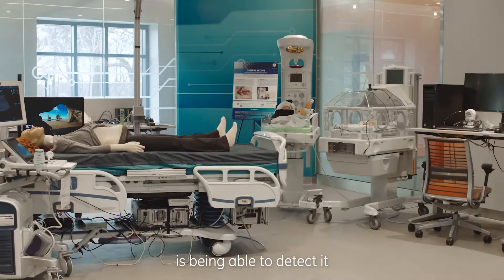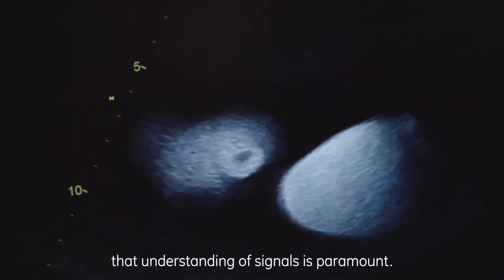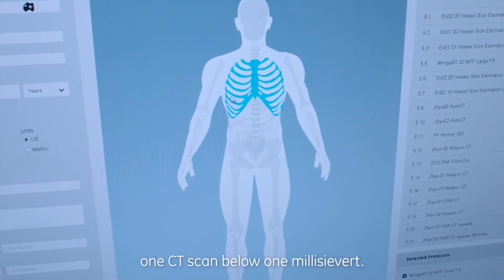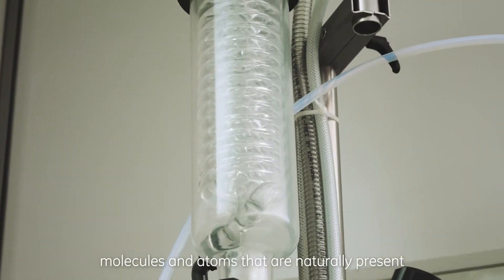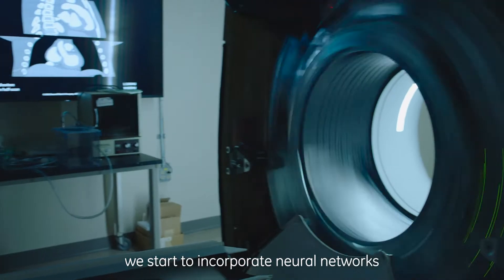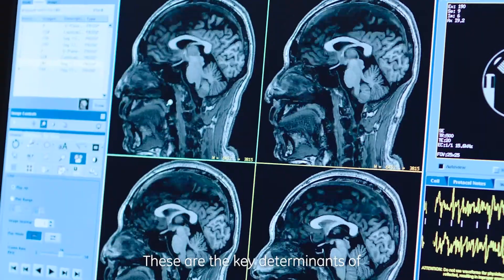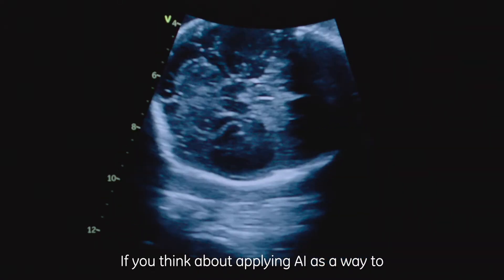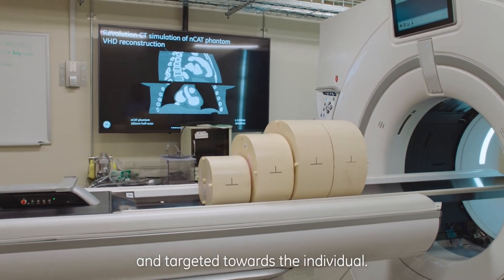Healthcare: Innovating to Build a World That Works | GE Research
GE Research is GE's innovation engine where we invest for the long term to differentiate our businesses and drive cutting-edge solutions across our industry sectors and beyond. With flagship R&D facilities in the U.S. and India, we’re a global, interdisciplinary team of 1,000 scientists and engineers, (500+ with PhDs), that works closely with our businesses, customers, and other external partners to advance the energy transition, expand and innovate healthcare, design the future of flight, and discover new opportunities to create value.